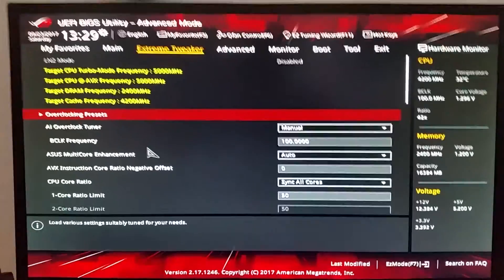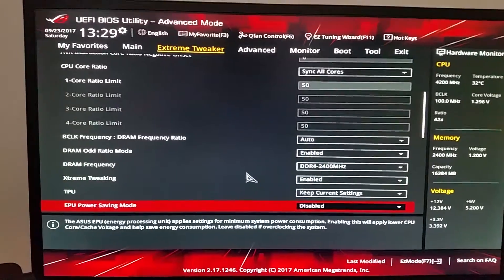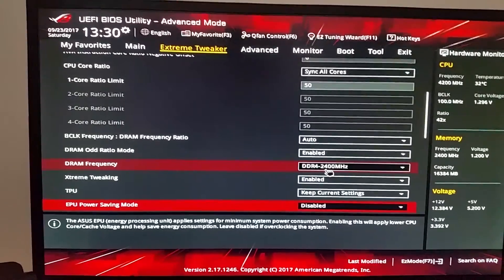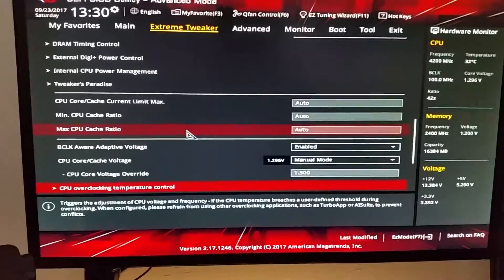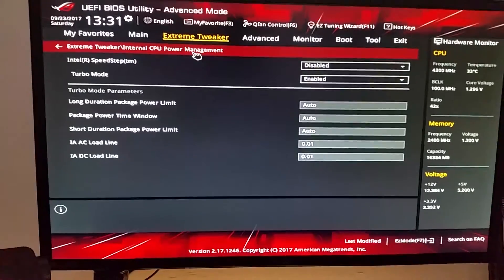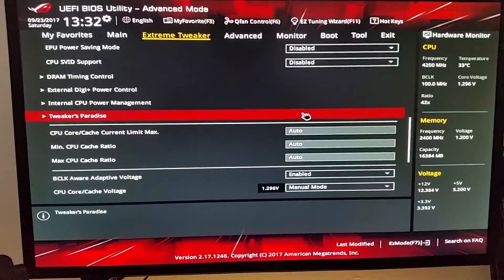i7 7700K 5.0GHz De-Lid w/ Arctic Silver 5 Overclock Review/Temps (Bios Settings and Testing Results)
::::::::::Sections::::::::::
00:00 Bios Settings
02:28 De-Lid Parts
05:32 Temperature Comparison
07:42 Prime95 Small FFT Overview
08:48 Cinebench R15
10:38 AIDA64
13:37 Asus Realbench

::::::::::System::::::::::
CPU: Intel i7 7700K 5.0GHz (1.30V) (Delidded / Arctic Silver 5 Swap)
GPU: EVGA GeForce GTX 1070 SC (EVGA Hybrid AIO Liquid Cooler)
RAM: Kingston HyperX Fury 2400MHz (2x8GB)
Mobo: Asus Maximus IX Hero z270
CPU Cooler: Corsair H115i
Drives: Samsung 850 EVO (2x500GB)
        Seagate Barracuda 5900RPM (1x4TB)
        Western Digital 7500RPM (1x1TB)
PSU: EVGA SuperNova 750w Bronze
OS: Windows 10 Pro
Monitor: Asus MG248Q 144Hz 1ms
Keyboard: MasterKeys Pro S Cherry MXBlue
Mouse: Logitech G502 Proteus Spectrum
Audio: Logitech Z906 5.1
Headphones: Sennheiser 598 Cs